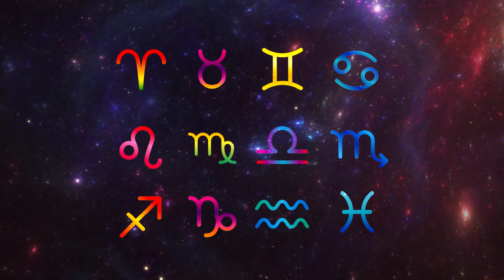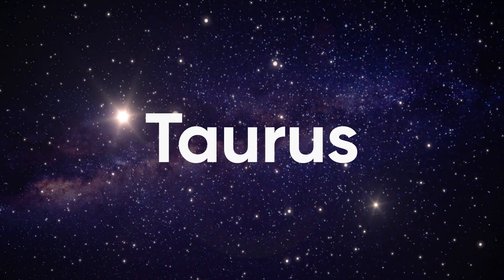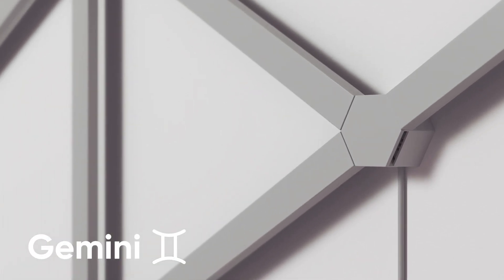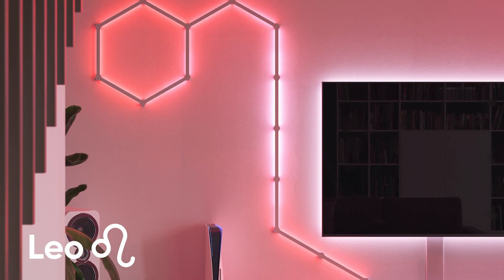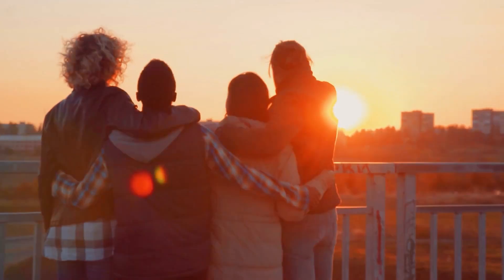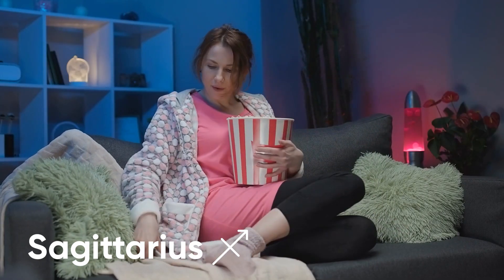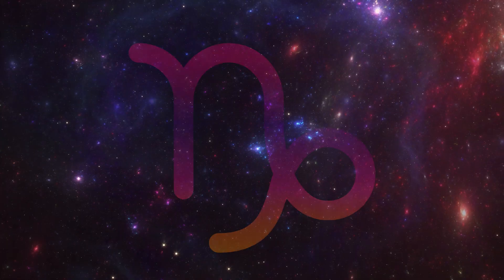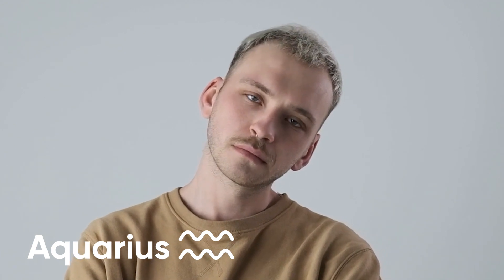Lines Layouts Based on Zodiac Signs | Nanoleaf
Find out your signs in the form of LINES, as we show you each of the 12 Zodiac signs through various Nanoleaf Lines layouts!